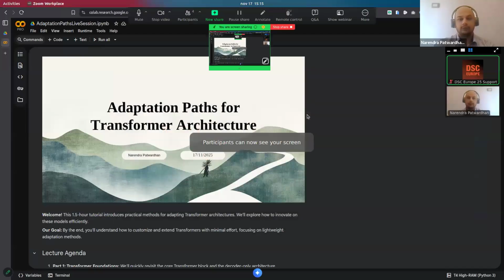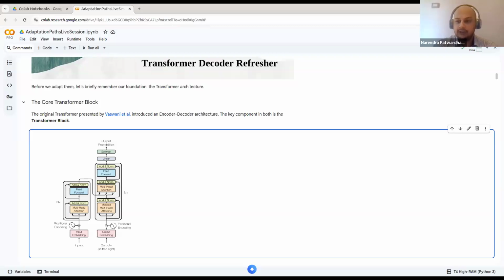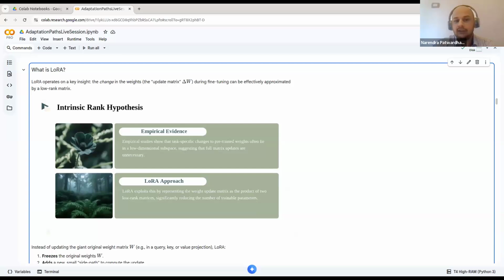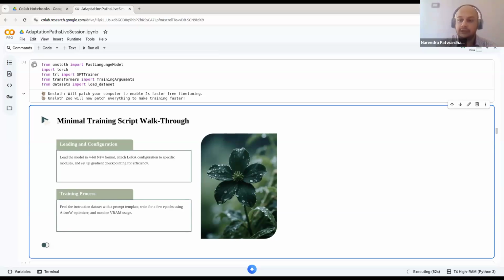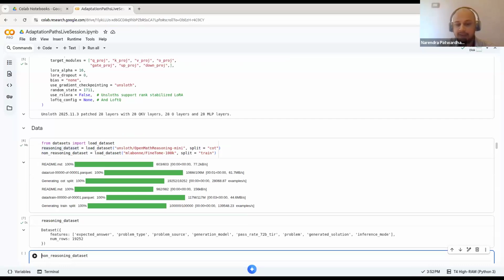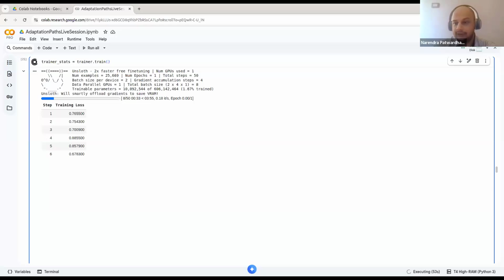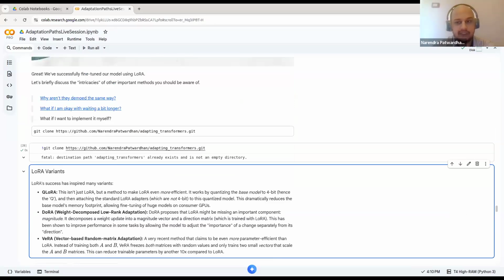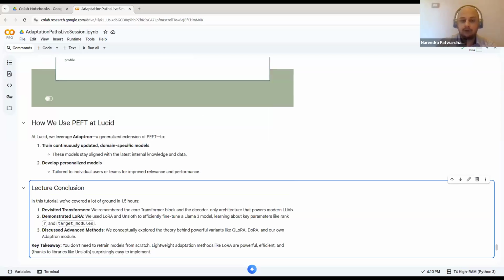Adaptation paths for Transformer Architecture | Narendra Patwardhan | DSC Europe 25